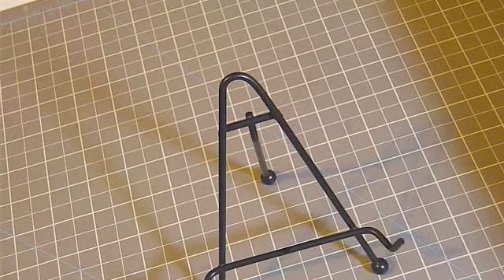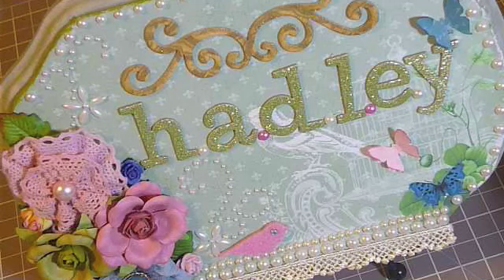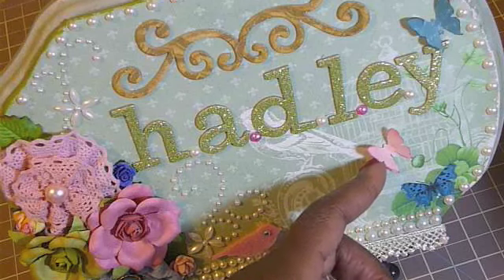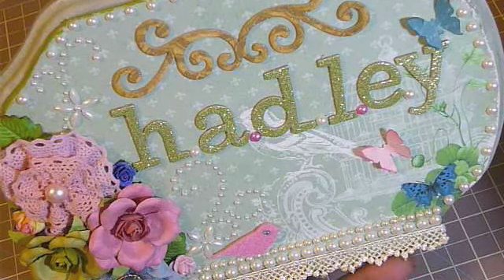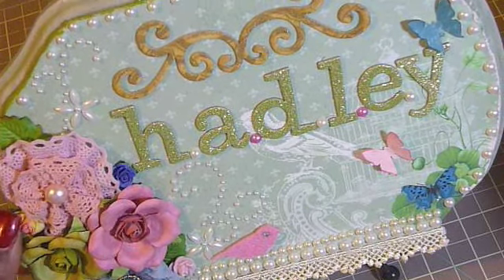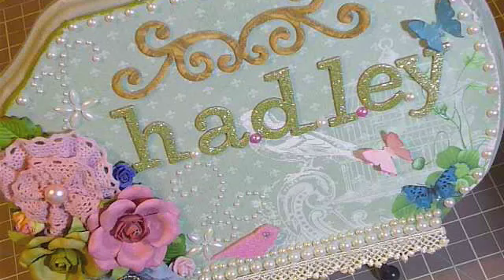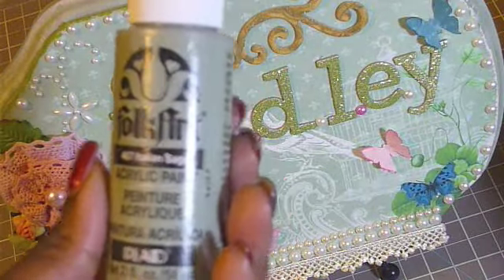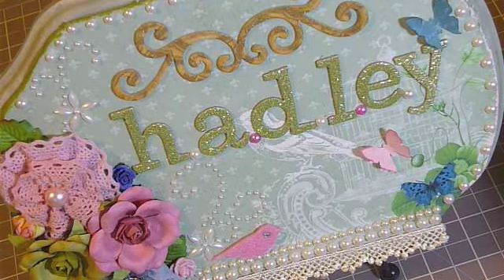Altered Name plate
Just sharing a quick project I was working on using the Recollections embellishments I picked up from my local craft store. Enjoy!